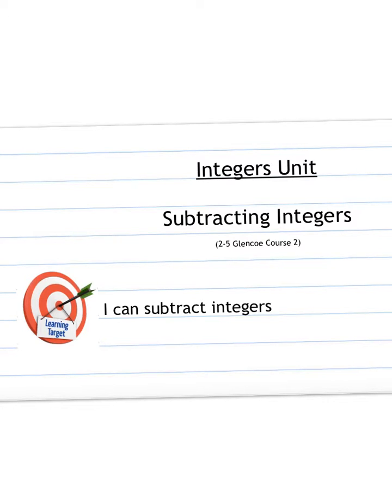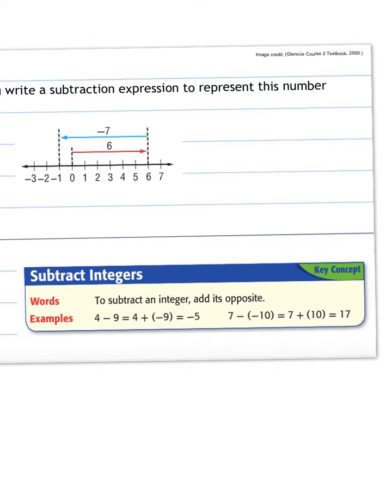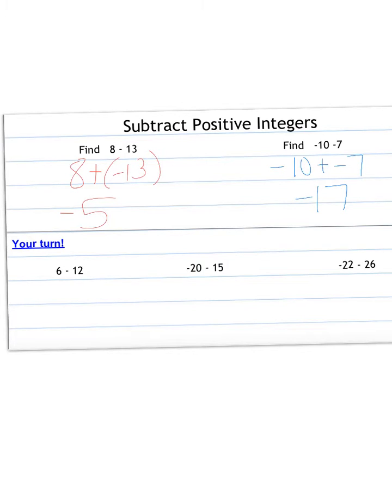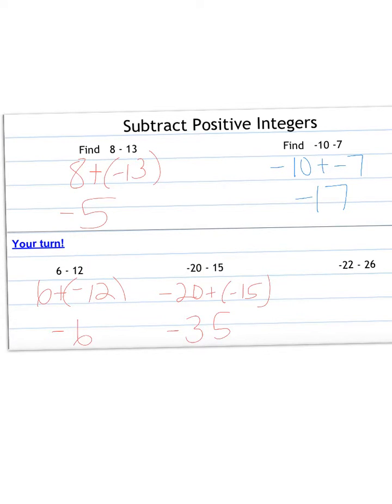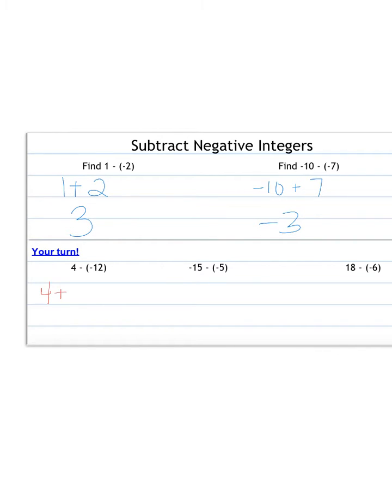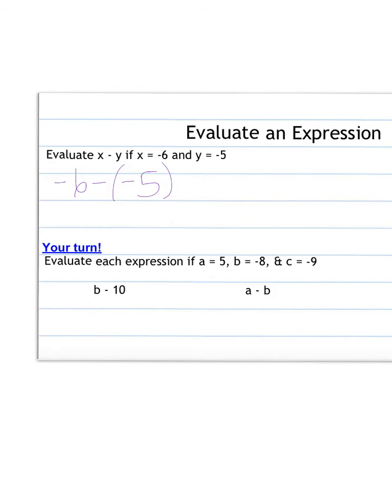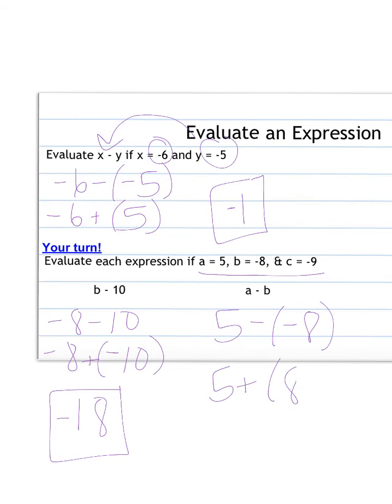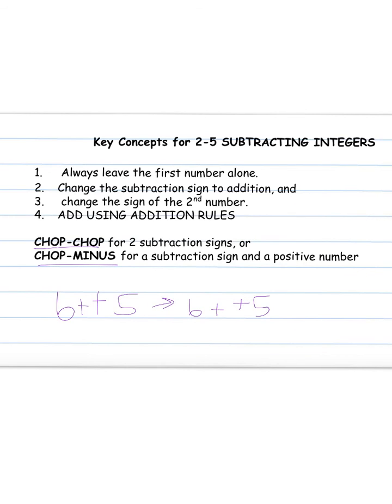2-5 Subtracting Integers